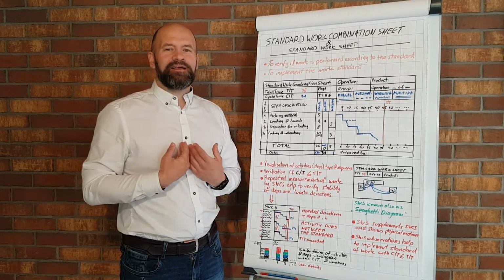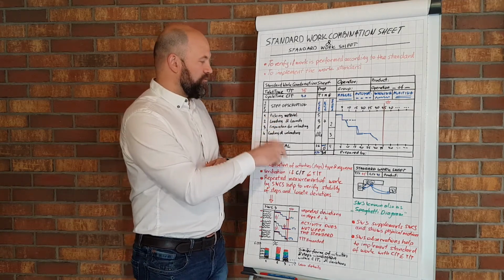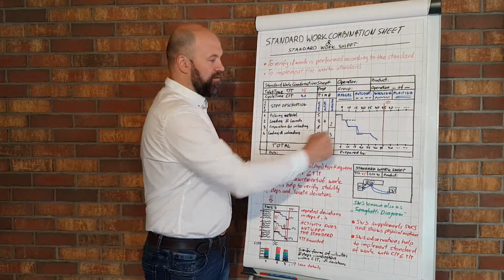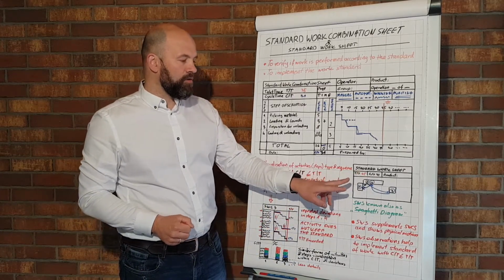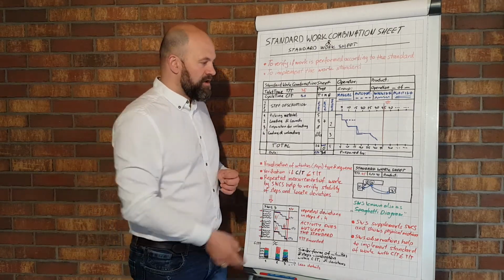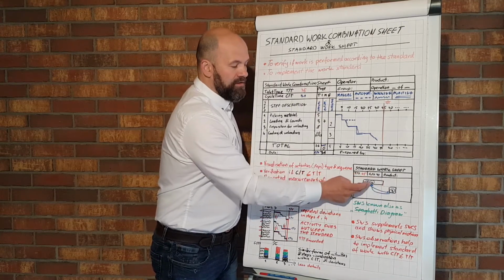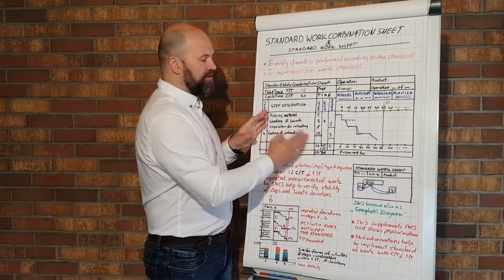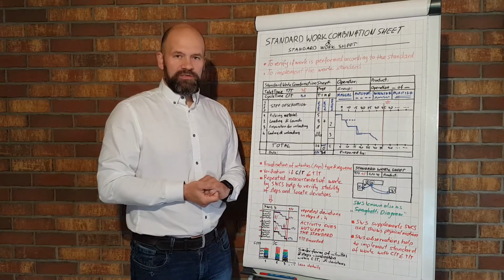#8 LEAN - SWCS & SWS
LEAN is the art of identification and elimination of waste!

All LEAN technics are aimed on maximizing of value and eliminating waste in processes.

Standardization is the key to optimal processes. 2 tools help us to either verify if our processes are standardized or to establish a standard. These tools are: SWCS (Standard Work Combination Sheet) and SWS (Standard Work Sheet). Visualization of activities in a process, their sequence, characteristics, duration and circumstances of deviations helps to plan and implement improvement actions.
SWS is known also as Spaghetti Diagram as the registered tracks of people's movement in the process resemble spaghetti. It is unbelievable  sometimes how many meters we walk each day at work if the working place is not ergonomic. We may change it and reduce excessive effort thanks to measurements and visialization which help to plane due improvement actions.

Welcome to #8 episode of LeanMindExpert and subscription!